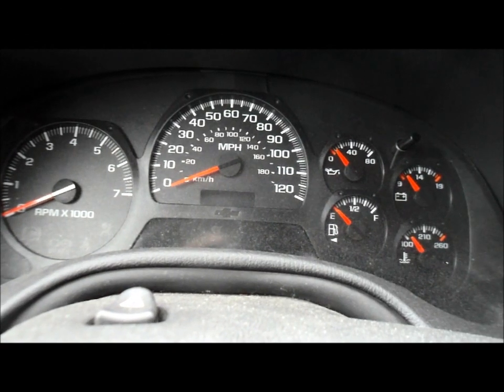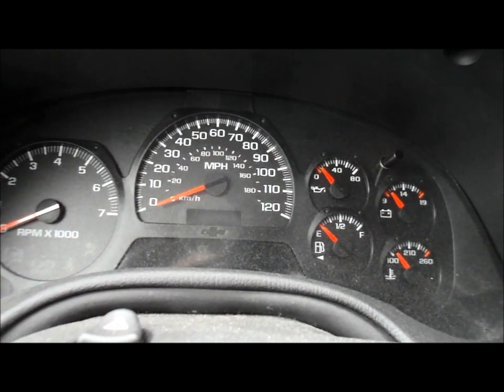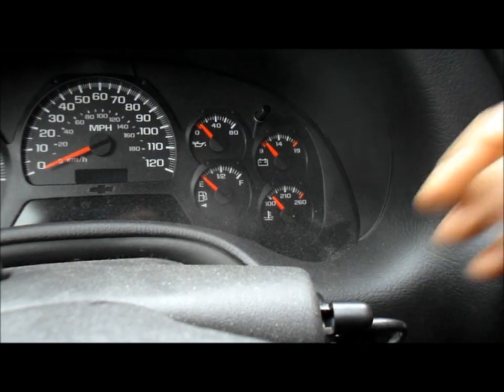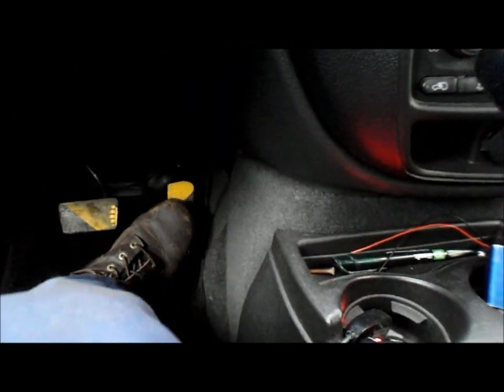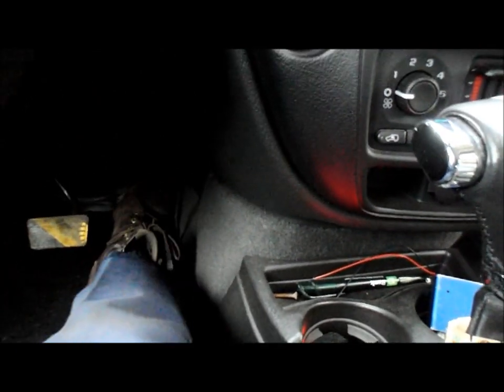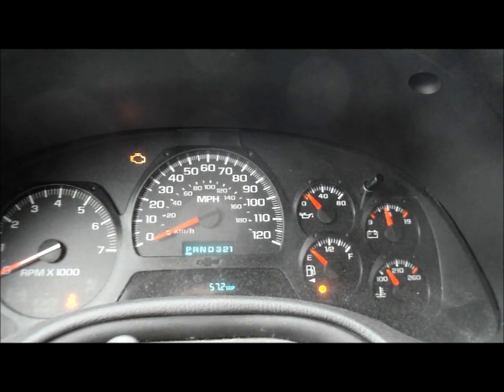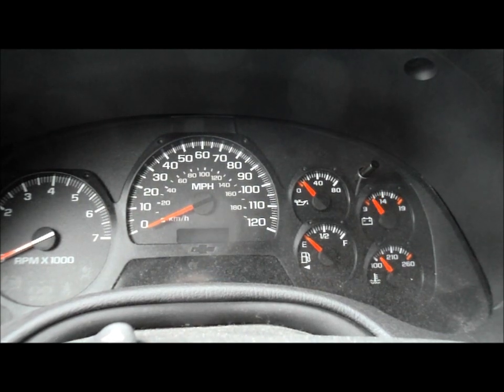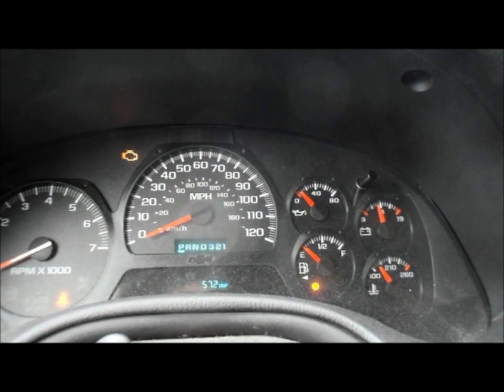How to reset the oil life reminder on a 2002-2009 Chevy Trailblazer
In this video I will show you how to reset the oil change light ,oil life reminder,maintenance required light.Very easy to follow for the first time Do It Yourselfer.